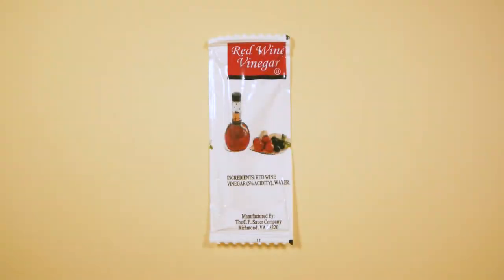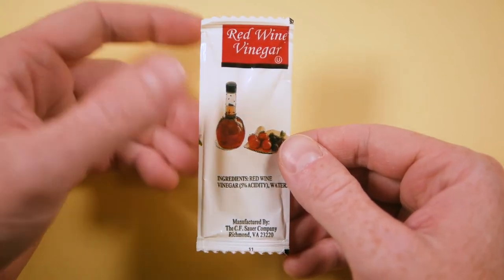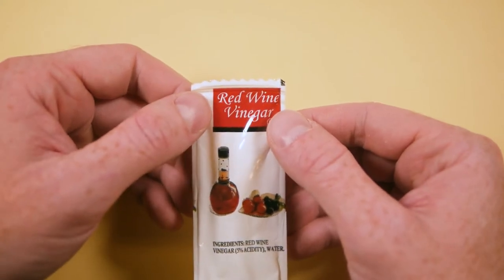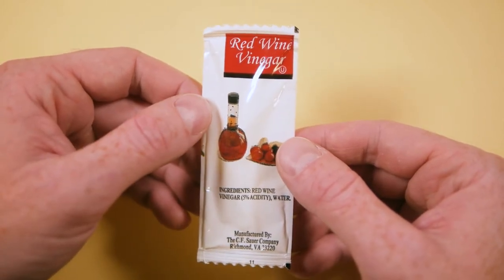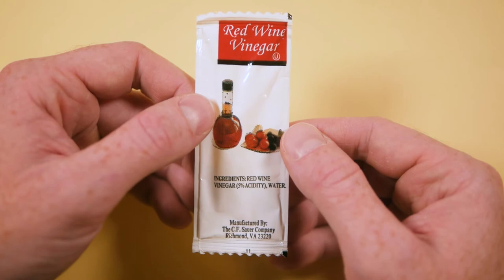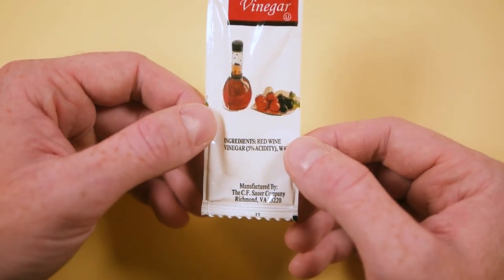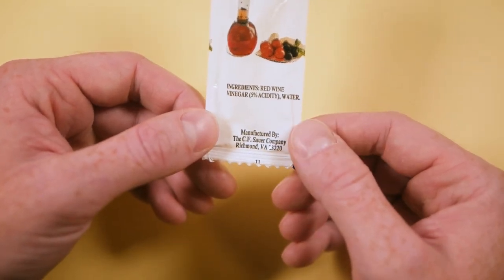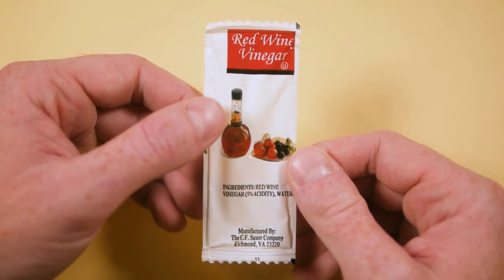CF Sauer Red Wine Vinegar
Red Wine? Fancy! Vinegar? Less fancy!